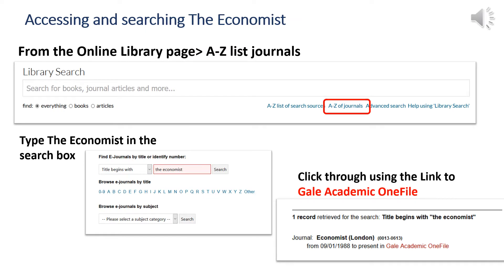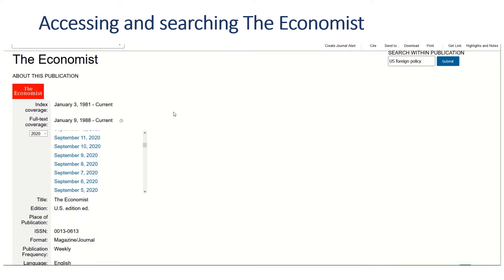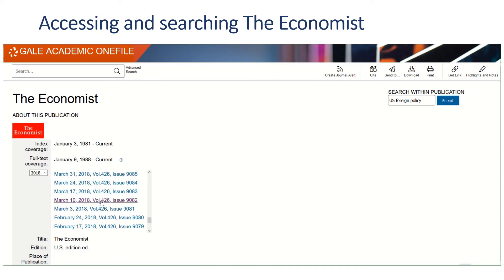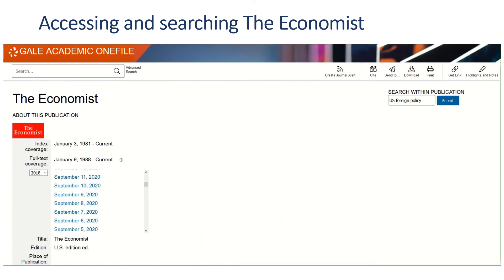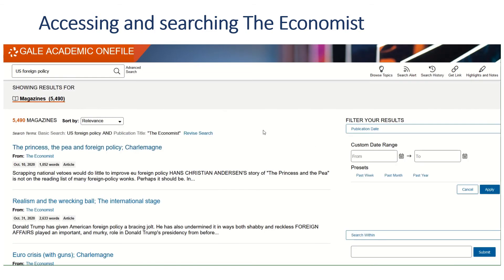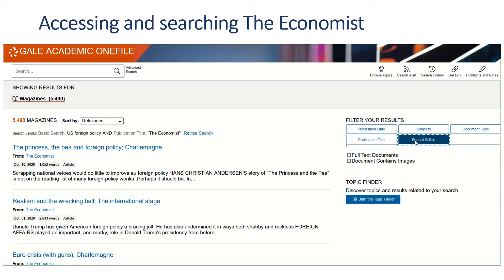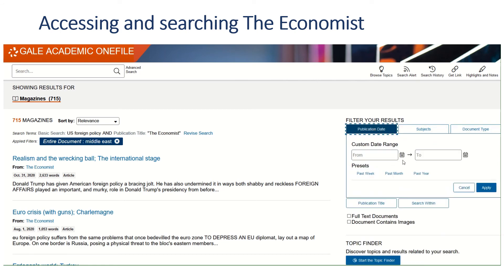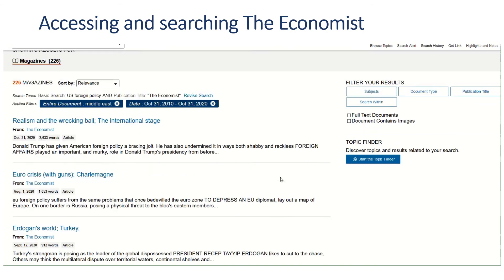The Economist: Accessing and searching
A demo of how to access and search The Economist resource